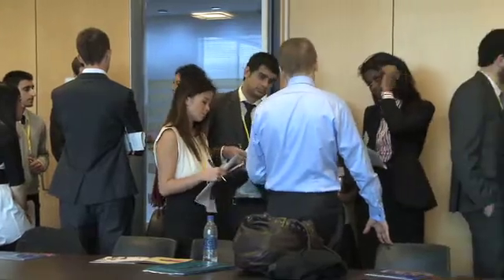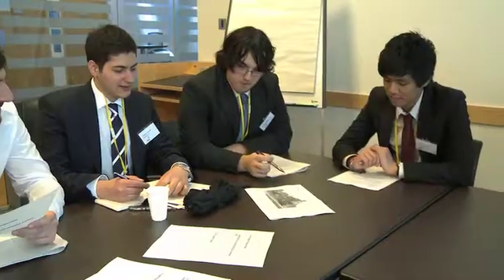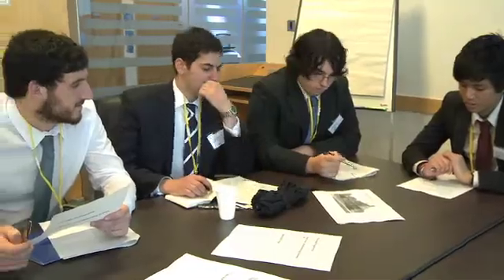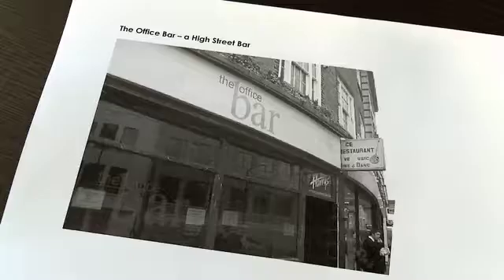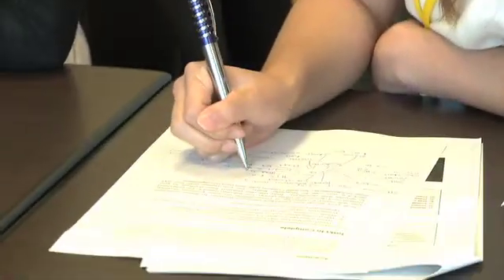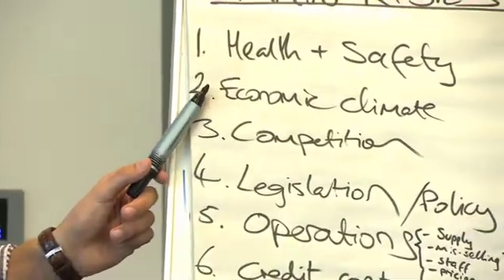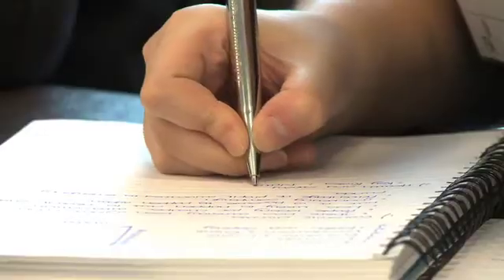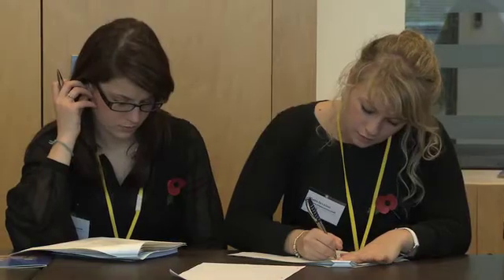FSA Insight Day 2010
TARGETevents works with the FSA to organise a number of their Insight Days. During the day candidates were given a comprehensive overview of the interesting and diverse work of the FSA as well as invaluable advice on the application and interview processes. There was plenty of opportunity to network with recent graduates and more senior people from within the business as well as spend time with the graduate recruitment team.